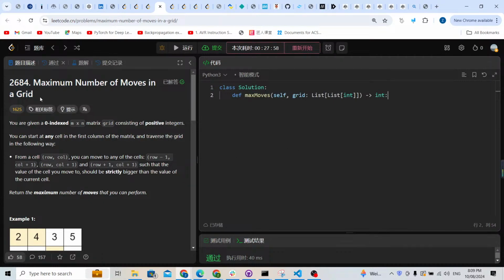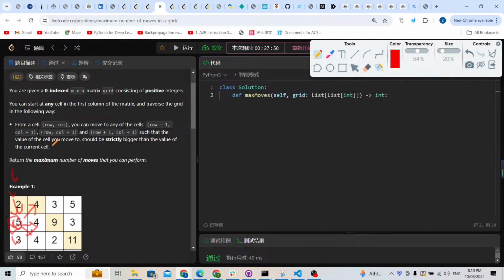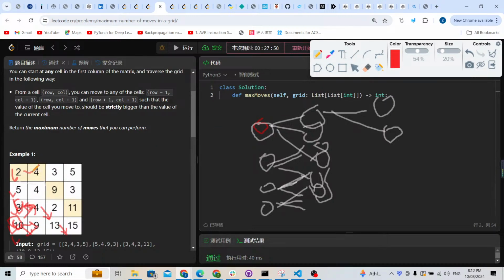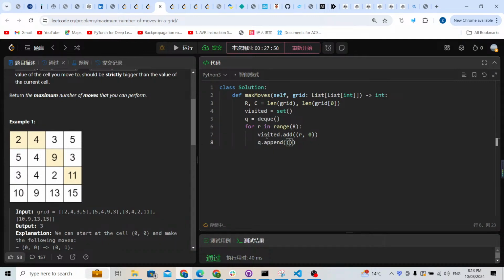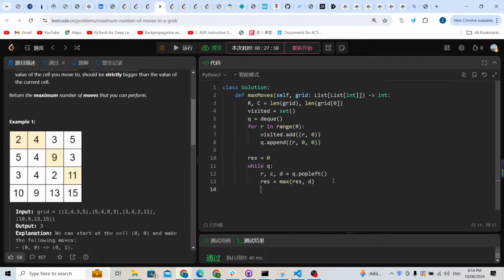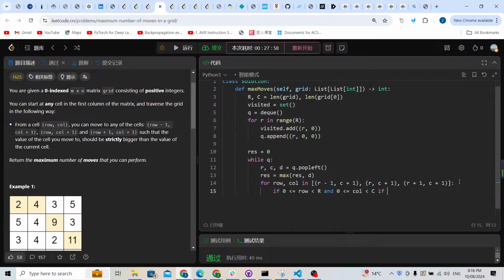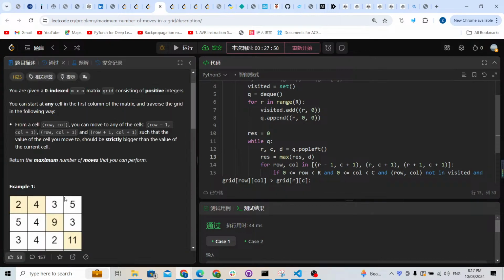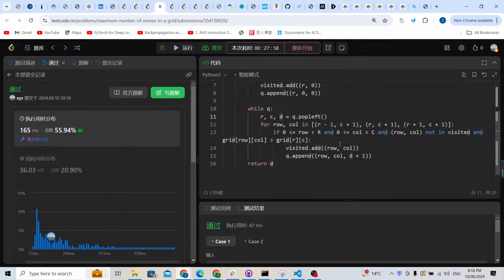Leetcode 2684. Maximum Number of Moves in a Grid (multi-source bfs)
2684. Maximum Number of Moves in a Grid